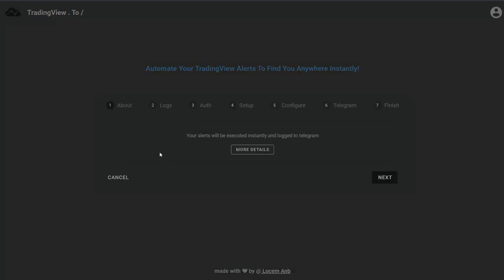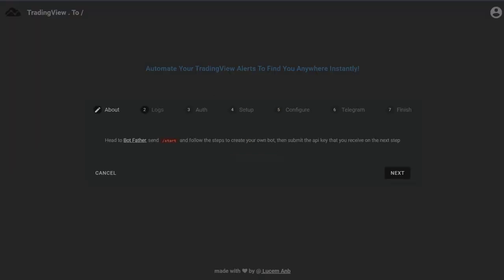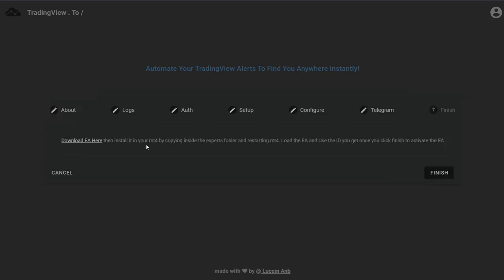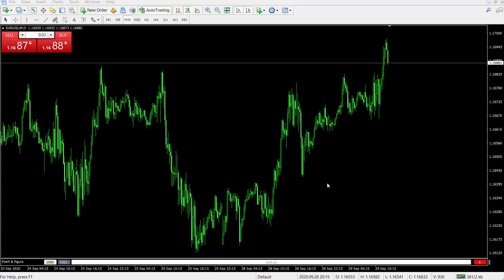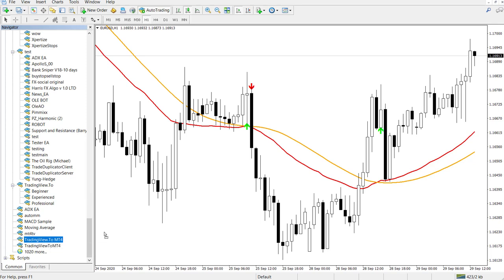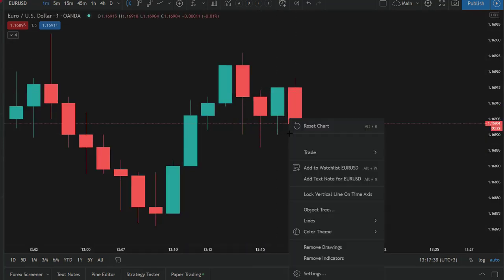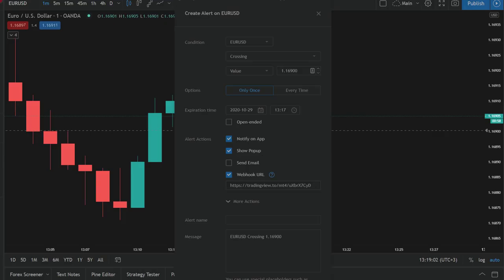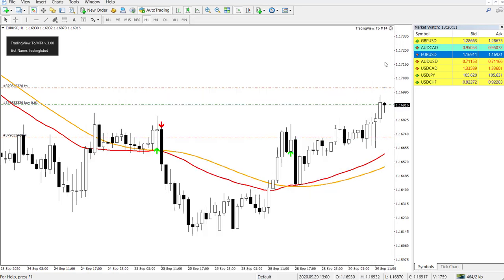How To Execute TradingView Alerts On MT4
Here is a guide of how to convert your alerts into realtime trades
Just a few steps and you are done.